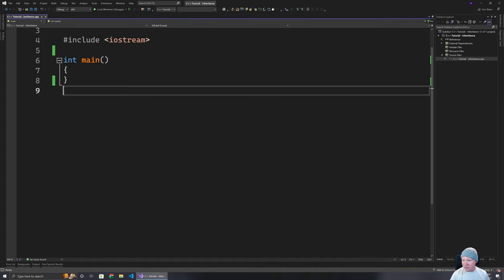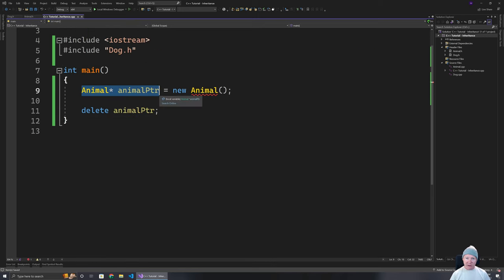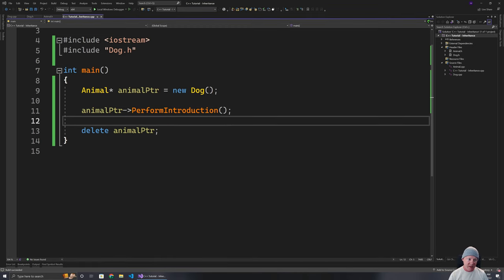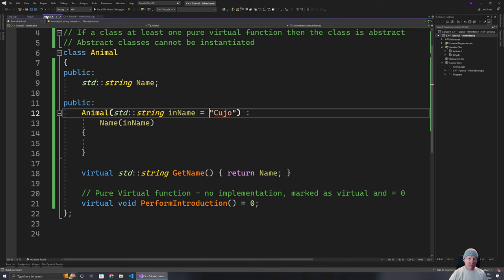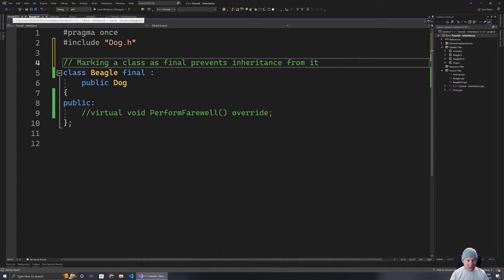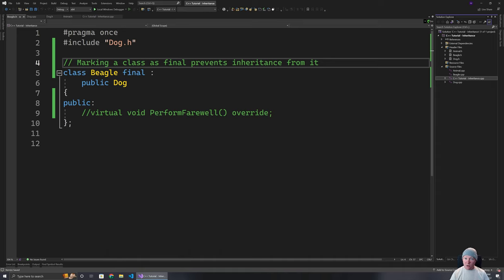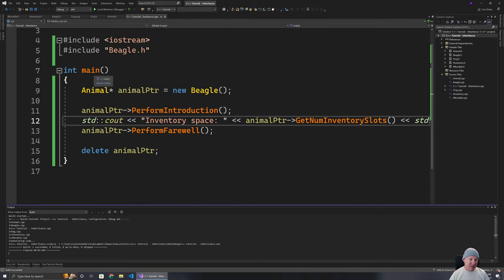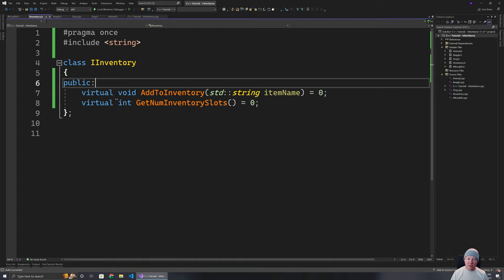C++ Tutorial: Abstract Classes and Interfaces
In this C++ tutorial we're going to take a look at abstract classes and interfaces and how we can set rules for what functions must be overridden and what ones can't be.

🎞️ Chapters
00:00 Introduction
02:10 Pure virtual functions and abstract classes
10:20 Using final to prevent overriding a virtual function
14:50 Preventing inheriting from a class
18:00 Interfaces
25:15 Recap

➔ Grant Coble-Neal
➔ John Kenneth Douglas
➔ Kasper Enwall
➔ Tylah Heil
➔ Ian Kehoe
➔ James McCarthy
➔ Kalvin Pearce
➔ Seriphis
➔ Bradley Seymour
➔ SiliconOrchid
➔ Brian Smith
➔ Callan Syratt